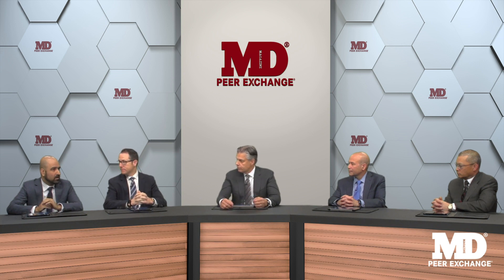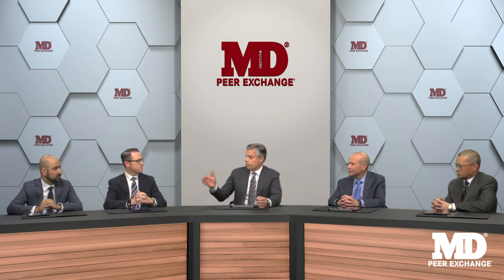Stratifying Patients With IBS-C to the Appropriate Agent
Following their discussion of available agents for irritable bowel syndrome with constipation (IBS-C), the panel considers how to optimally stratify patients.